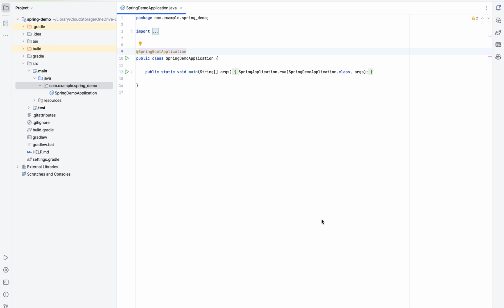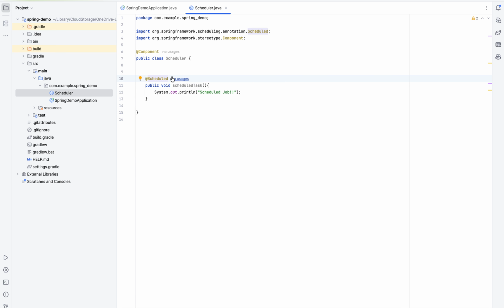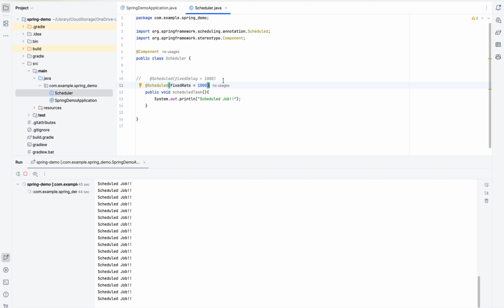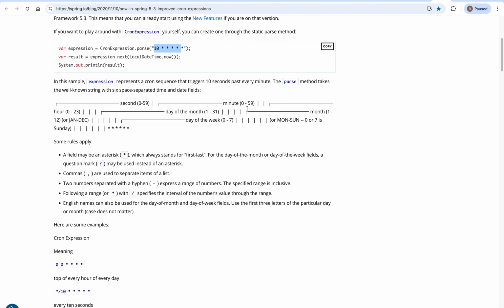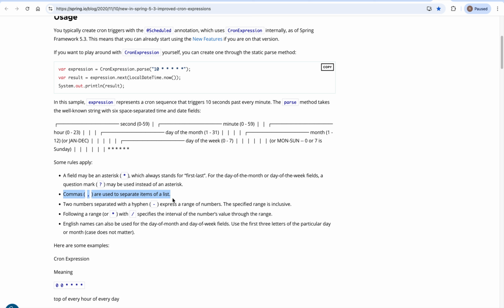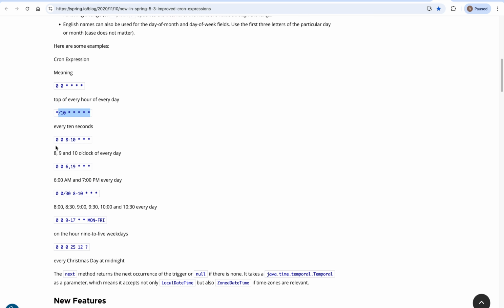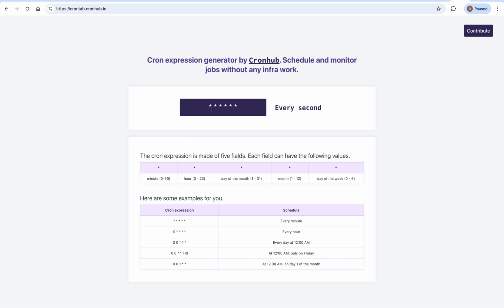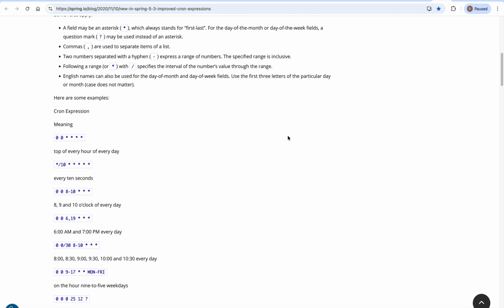Scheduling | The @Scheduled Annotation in Spring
⏰ Spring Boot - @Scheduled Annotation | Task Scheduling Made Easy ⏰

🎯 Master task scheduling in Spring Boot with the @Scheduled annotation! Learn how to schedule recurring tasks using fixedRate, fixedDelay, initialDelay, and powerful cron expressions. Perfect for background jobs, periodic cleanup, and automated tasks!

💡 What You'll Master:
✅ Enabling scheduling with @EnableScheduling
✅ fixedRate scheduling pattern
✅ fixedDelay scheduling pattern
✅ initialDelay for delayed starts
✅ Cron expressions for complex schedules
✅ Real-world scheduling scenarios

📚 Core Topics Covered:
🔹 @EnableScheduling configuration
🔹 @Scheduled annotation basics
🔹 fixedRate vs fixedDelay difference
🔹 Time units (milliseconds)
🔹 initialDelay parameter usage
🔹 Cron expression syntax
🔹 Cron special characters
🔹 Common cron patterns
🔹 Timezone handling in cron

💡 Prerequisites:
✅ Spring Boot basics
✅ @Component/@Service knowledge
✅ Basic time concepts
✅ Method annotations understanding

🔔 Scheduling Mastery:
👍 Like if scheduling clicked!
💬 Share your scheduling use cases
🔄 Practice with different patterns
📚 Master automation techniques